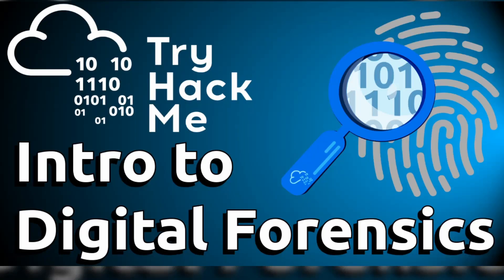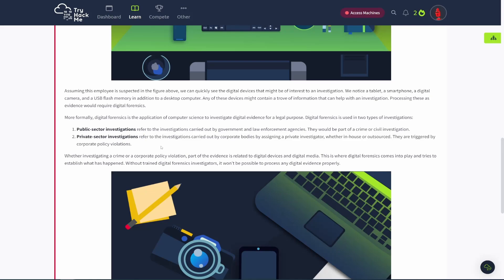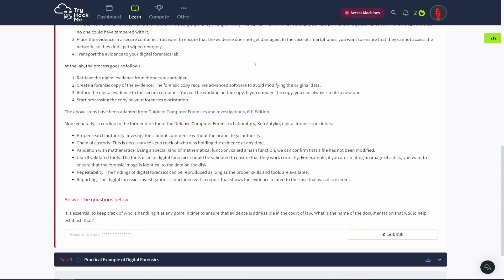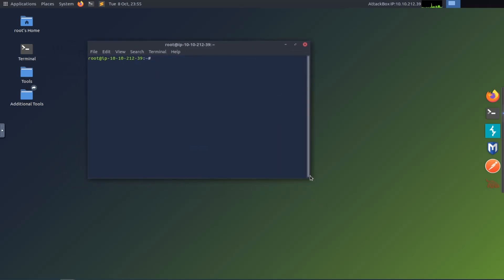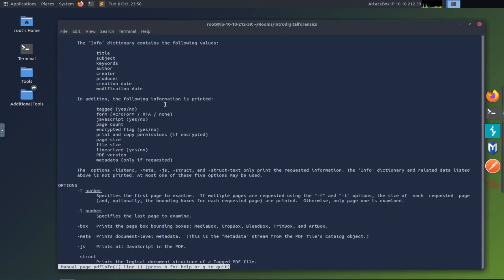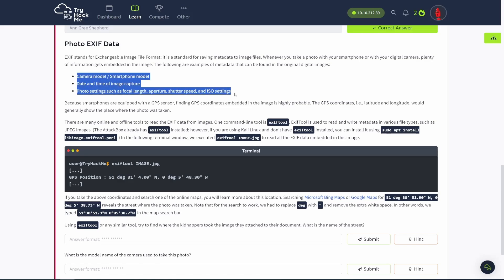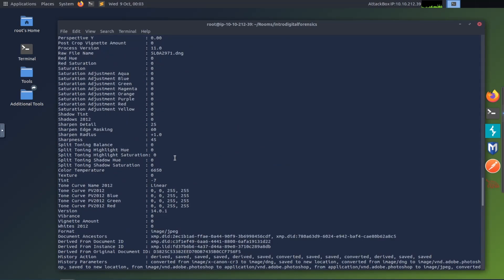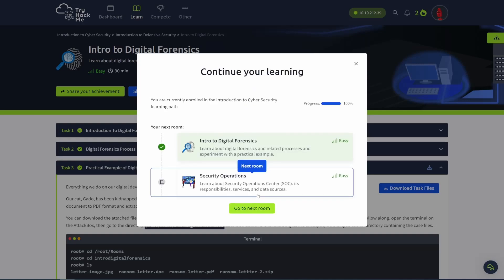TryHackMe - Intro to Digital Forensics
Walkthrough/Tutorial of TryHackMe's Intro to Digital Forensics room.

00:00 Task#1
03:16 Task#2
06:19 Task#3

and get a $5 credit for Try Hack Me !!